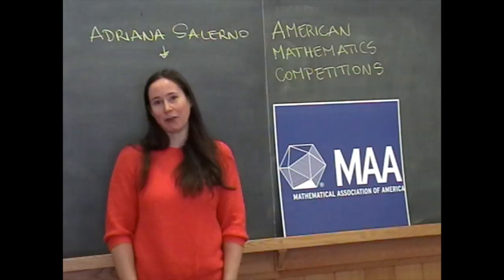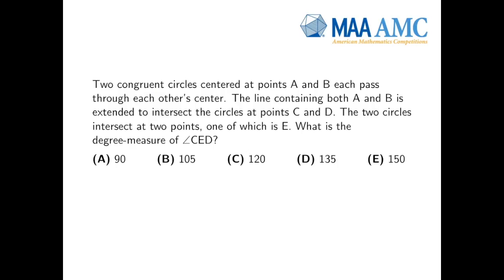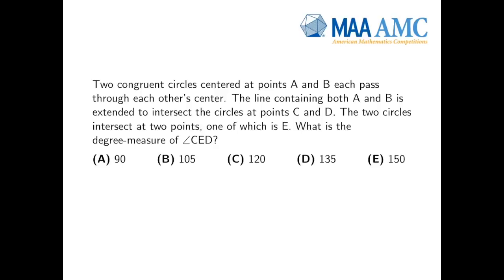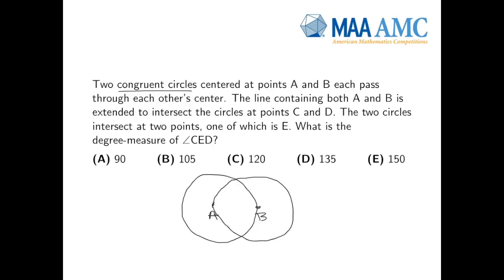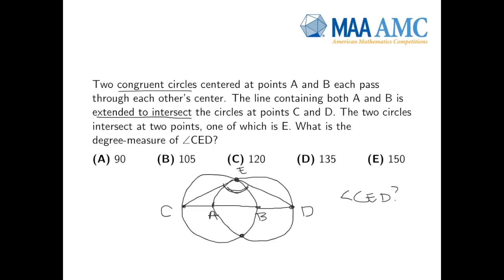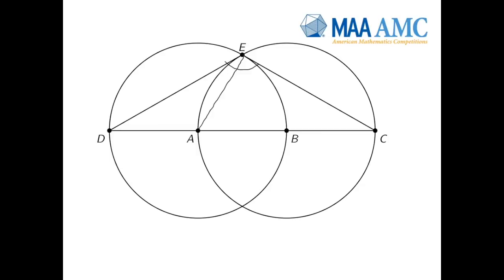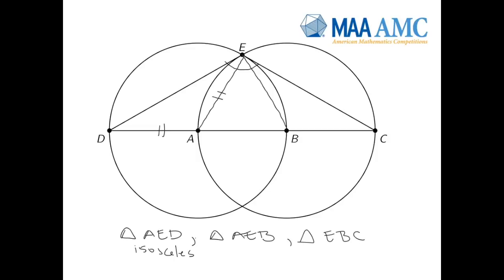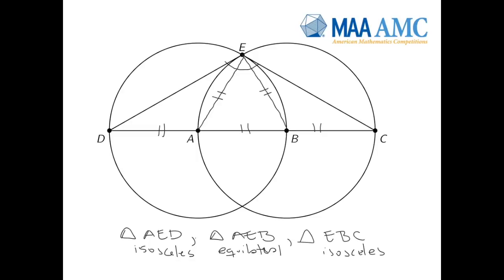Measuring Angles: Tips for 2016 AMC 8 Problem #23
Solve one of the most challenging problems from the 2016 MAA American Mathematics Competitions (AMC) 8 exam using tips in this video. Competition managers, teachers, students, and parents can use these hints on measuring angles from the MAA visiting mathematician to improve your math and problem-solving skills.

Intro slide photo on the left courtesy of Josh Seamon, Williston Northampton School.